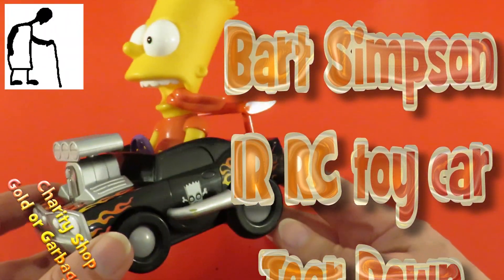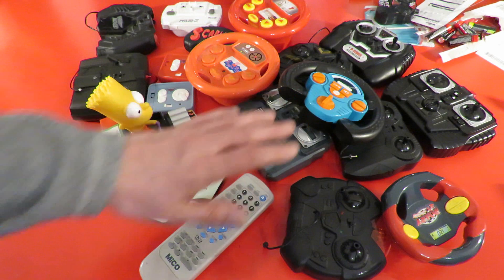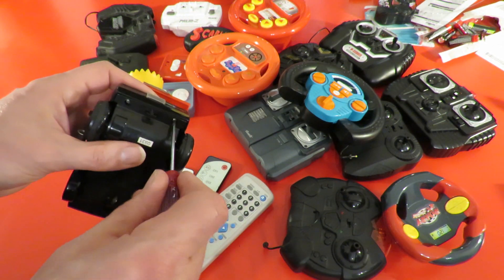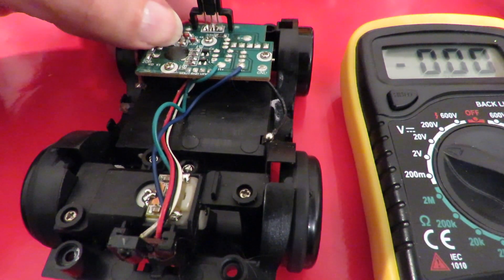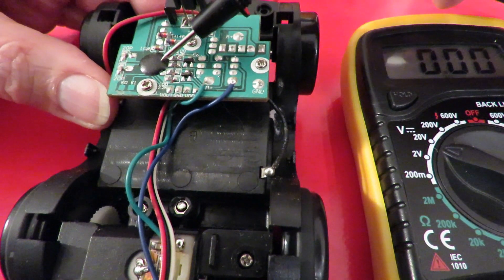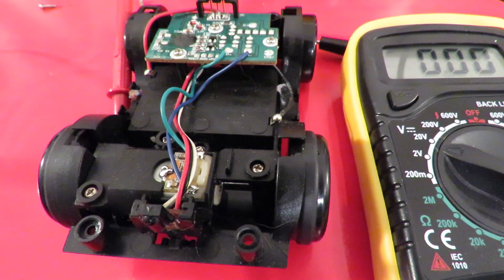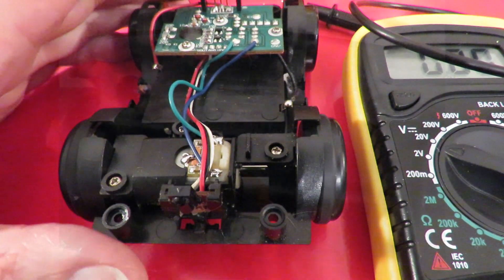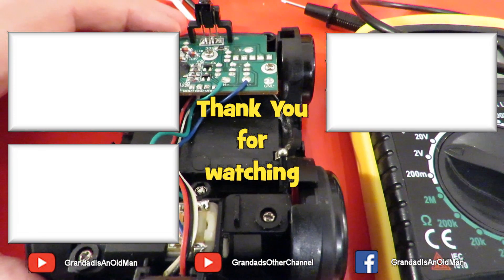Bart Simpson IR RC toy car TEAR DOWN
Bart Simpson IR RC toy car TEAR DOWN. Picked this up in a charity shop even though I keep saying "don't buy IR toys unless they have the controller with them" because they don't seem to work to the same common standards that Radio Control toys do. As usual none of my transmitters would speak to it so I took it apart to make sure there was nothing simple like a loose wire inside. Not my lucky day as it seems everything is fine inside, it just does not recognise any of my transmitters.

Bart Simpson Infrared controlled car by Halsall
I haven't found any information about this car other than one eBay listing